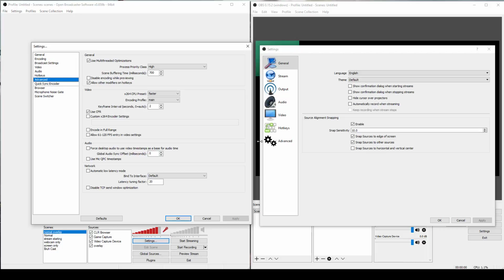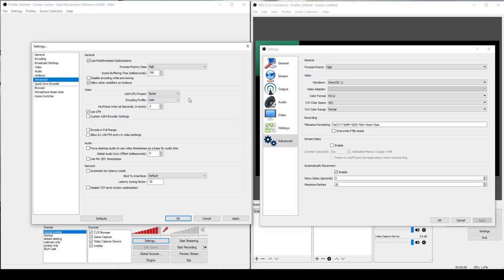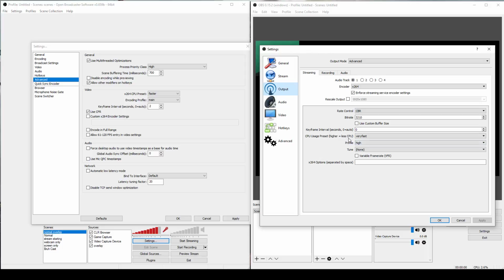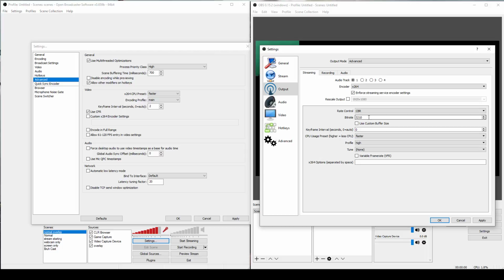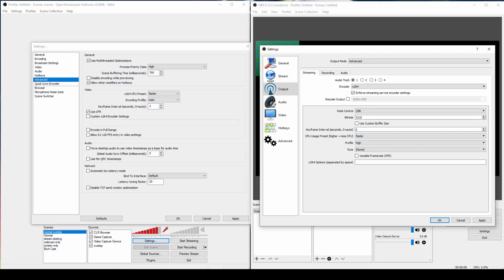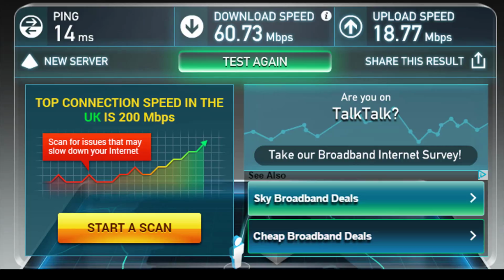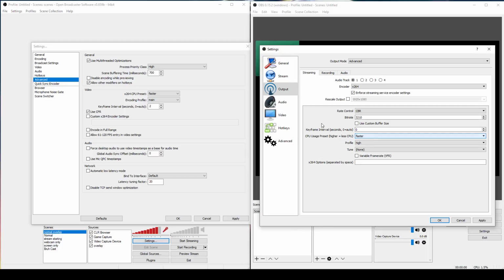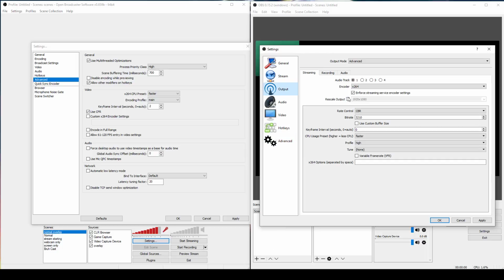How To Fix High Encoding Issue In O.B.S And O.B.S Studio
outro/music by: Shurk